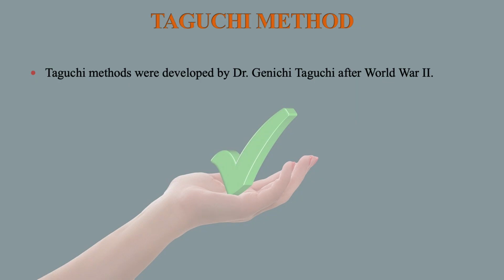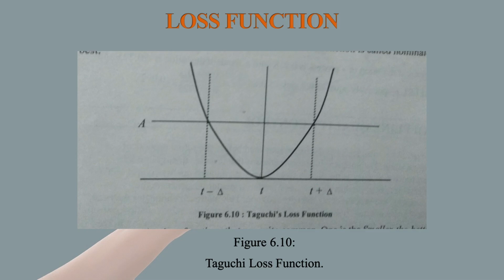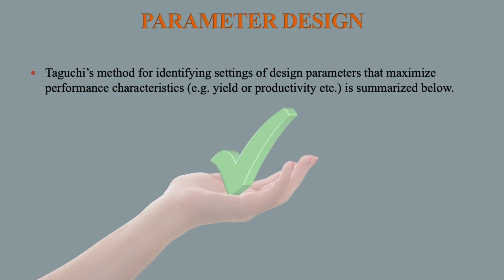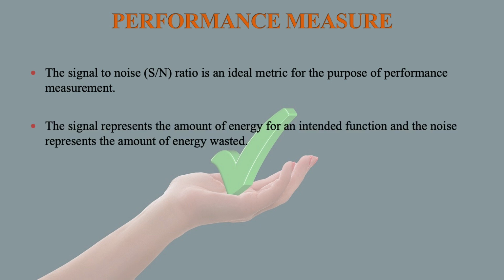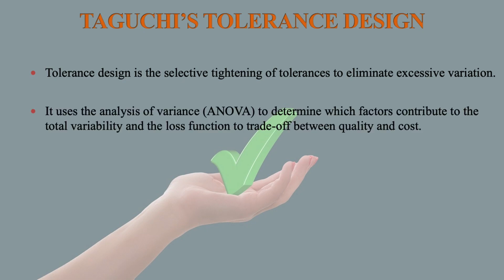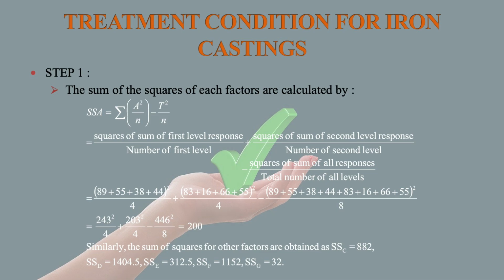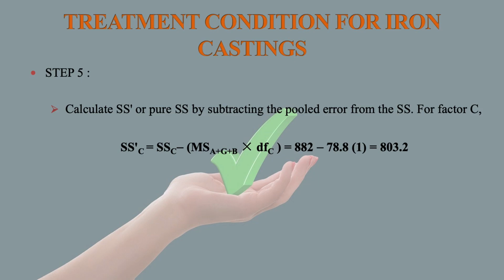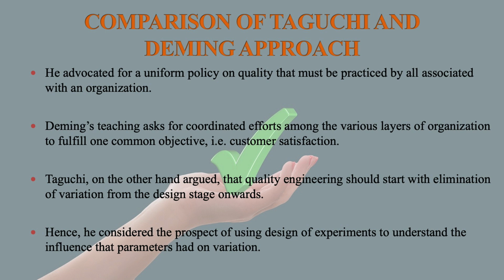Taguchi Method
Course Name: BME-007: Quality Engineering & Management
Name of Presenter: Dr. N.Venkateshwarlu